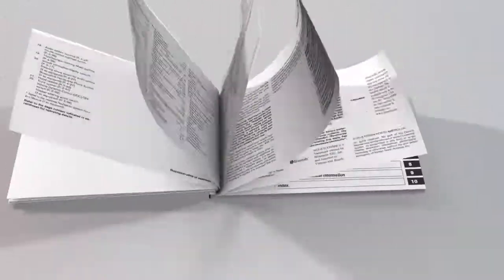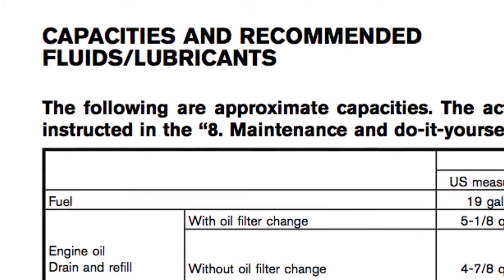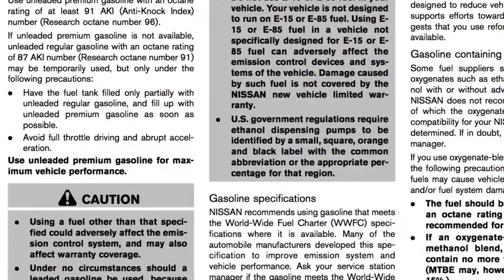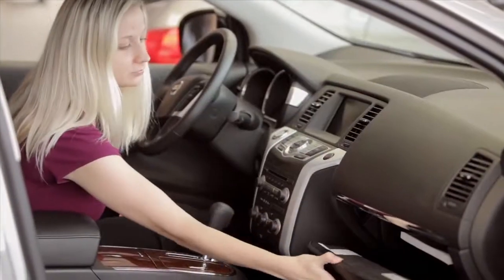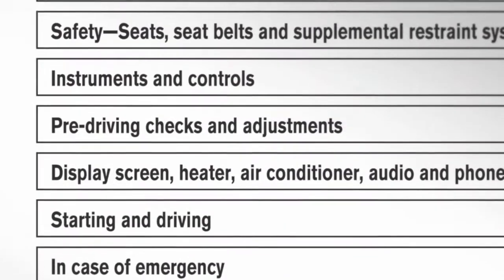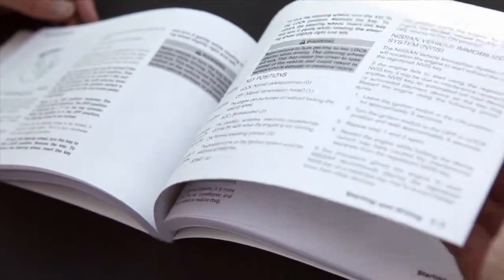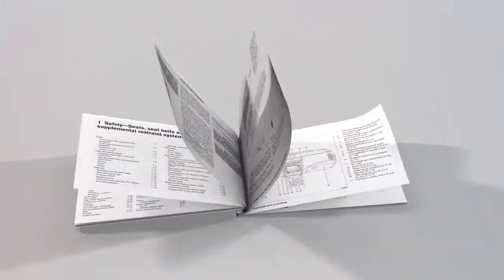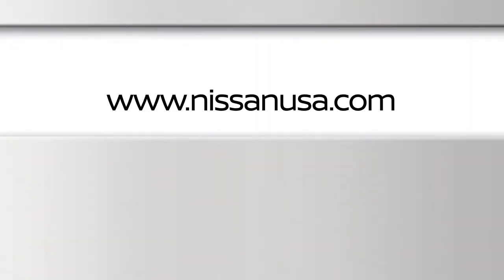2020 Nissan Kicks - Owner's Manual